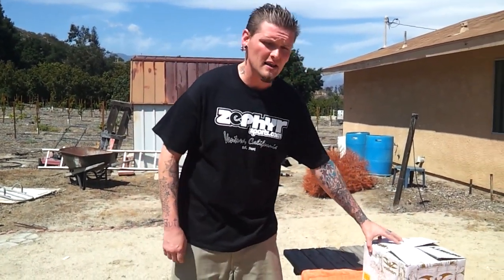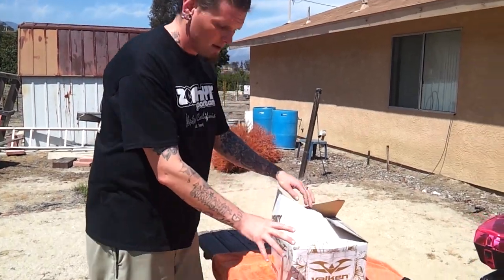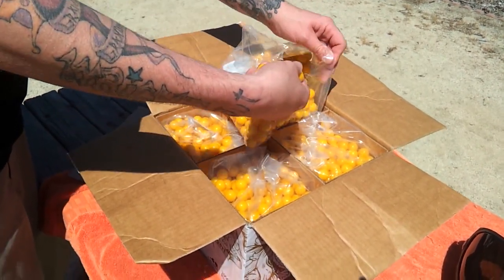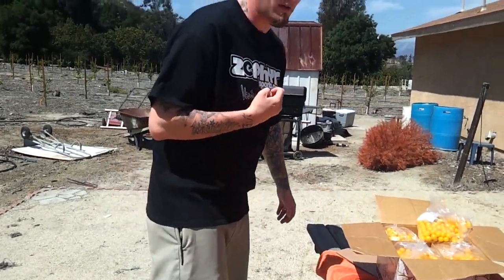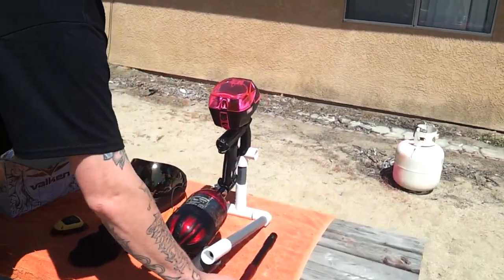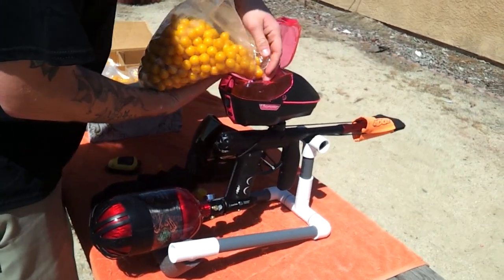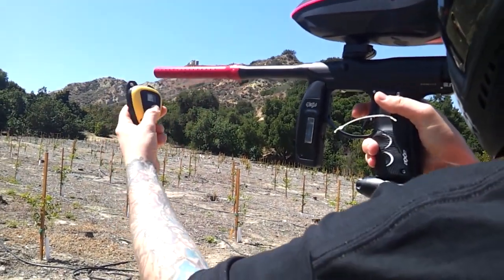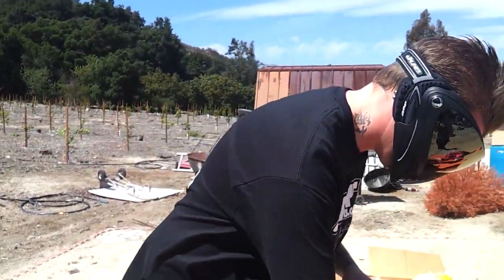Valken Infinity Painballs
Drop test, blow through barrel and shooting. Talk about fill and shell break